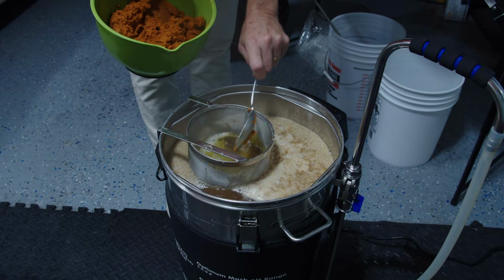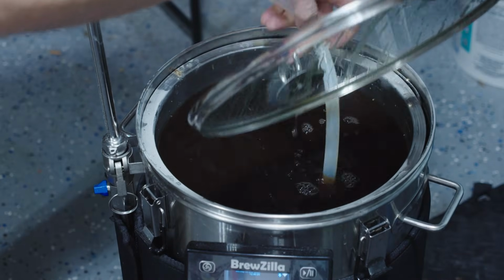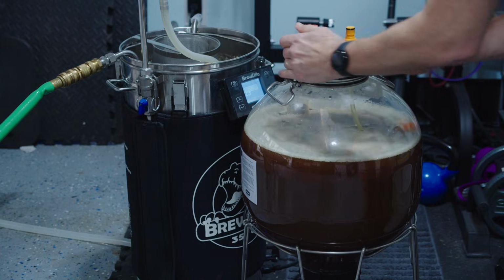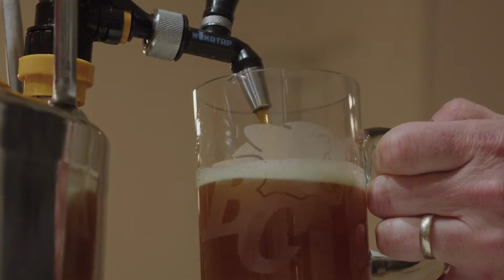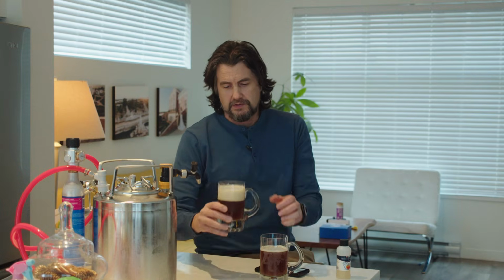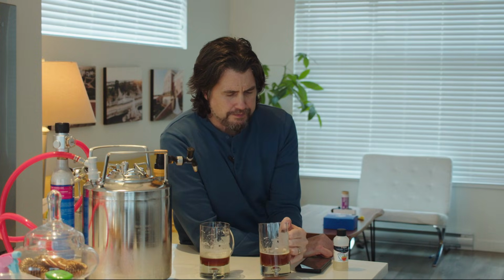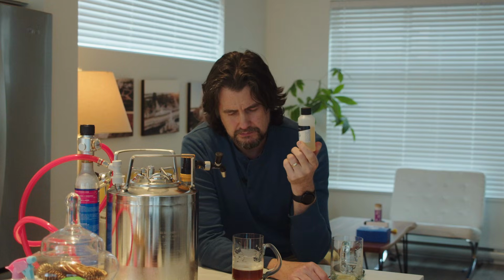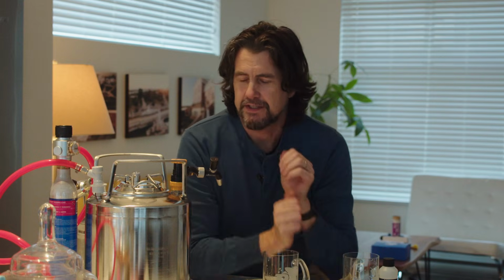Maple Butter Tart Ale - Rookie Brewer Style - Can Chatgpt help me out?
If you've seen my videos, you know I'm still new to this. I started brewing in the Spring of 2024. This is my 6th one, and I decided to try something for the season, but I didn't feel like just finding a recipe somewhere. I came up with my own flavour, and thought I'd see what Chatgpt could come up with. I don't plan to just use ai to make recipes, but since I'm new and don't yet know enough to make recipes, I thought why not see how this works out.
I had an issue with an almost overflowing mash and didn't know why. Was the wort just not flowing through the grain fast enough to keep up with my recirculation? It hadn't happened to me before but I got past it.